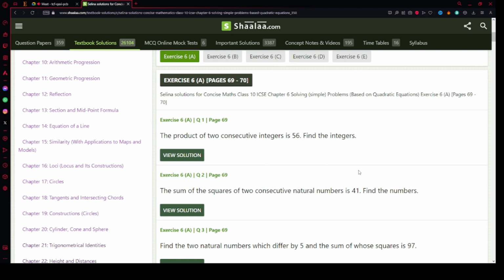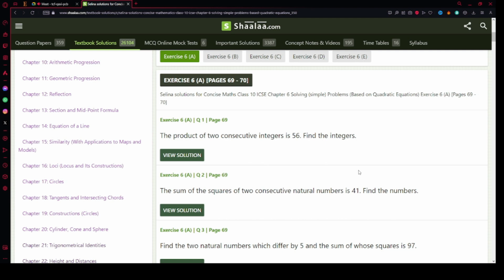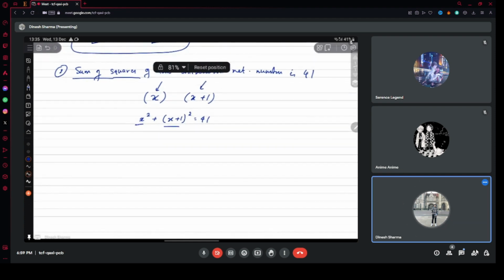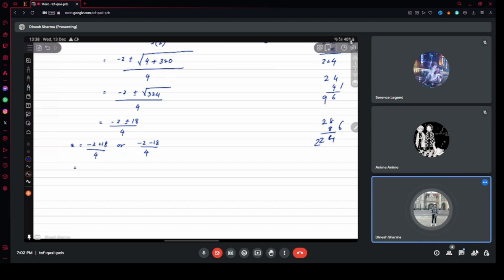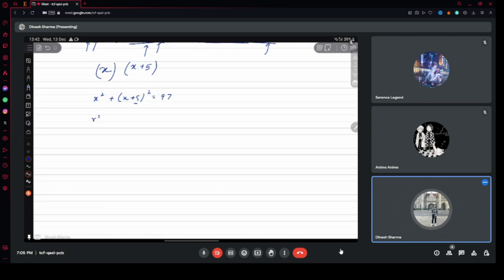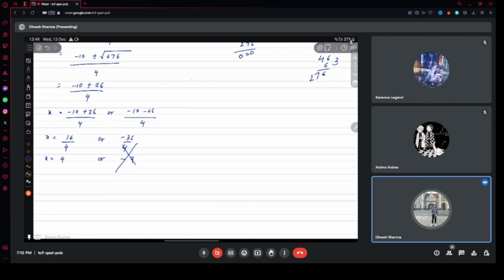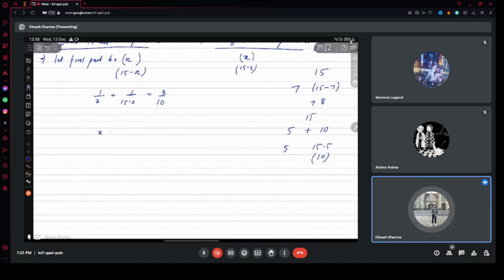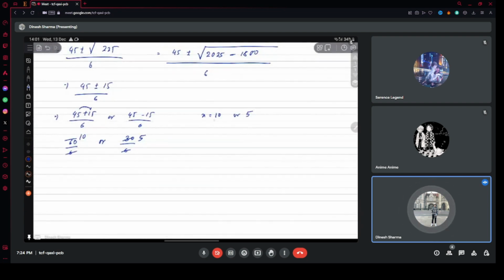Word Problems on Quadratic | Part 1 | Class 10 | ICSE and CBSE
This lecture was recorded on 13/12/2023